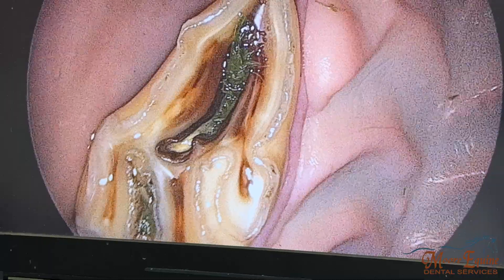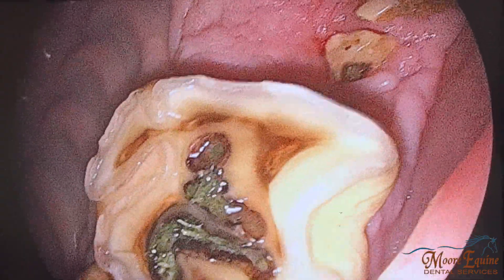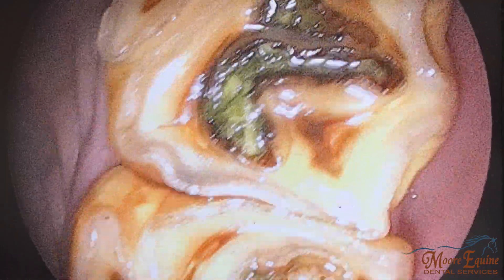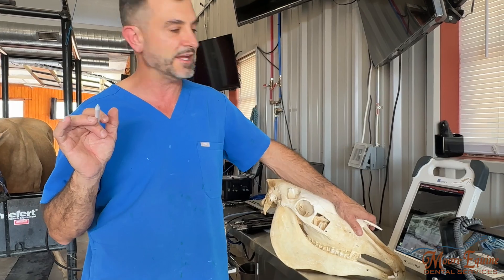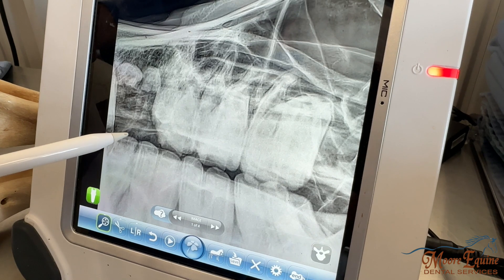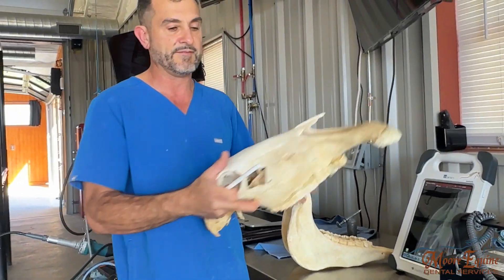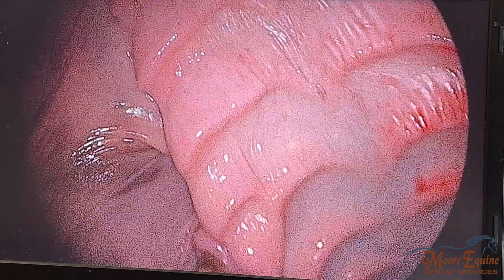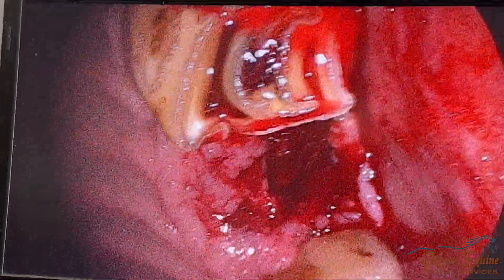Facial Fracture and Dental Disease in a Horse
Cases can sometimes present as one thing, only to reveal themselves as something more complex. This horse initially presented with what seemed like a simple dental abscess but was ultimately diagnosed with a combination of dental issues and a facial fracture.

Case Background: The Initial Symptoms
The horse initially came in with a draining abscess along the facial crest and nasal discharge that indicated sinusitis. Sinusitis in horses is often due to infections or trauma, but the initial diagnosis can be tricky because it overlaps with dental issues. Examining the horse revealed an open wound on the facial crest and nasal discharge on the left side. When examined by the referring veterinarian the 208 showed a fracture, the 208 was partially removed but the tooth roots could not be extracted at the time, so the veterinarian referred the horse to us. This region and the sinus anatomy would play a key role in understanding the horse's condition.

Diagnostic Findings and Dental Examination
After receiving the history the additional findings in the dental exam included:
Infundibular Caries: Tooth 106 displayed infundibular caries, as did several others with varying grades.
Severe and Expired Regions: The 108 was classified as expired, and further examination revealed severe degradation on several other teeth.
It’s essential in these cases to understand equine dental anatomy. The proximity of tooth roots to the sinus cavity means that any infection in the roots can easily spread to the sinuses. A thin layer of bone, about the size of a fingernail, separates the roots from the sinus cavity. Once this barrier is compromised, infections can travel into the sinuses, which can lead to external drainage and swelling.

Radiographic Analysis and Fracture Discovery
X-rays showed the root fragments from the 208, and an unusual radiographic view revealed a fracture along the facial crest with a small piece of bone, known as a sequestrum, breaking away.
This fracture explained the sinusitis and external drainage symptoms. While external trauma, such as kicks or bumps, can cause these types of fractures, it can also stem from chronic infection. Pus, which follows the path of least resistance, can sometimes work its way from the sinus cavity outward, manifesting as drainage through the facial tissue.

Multimodal Treatment Approach
A comprehensive treatment plan was devised to address all underlying issues:
Restoration of Affected Teeth: Severe cases of infundibular caries were restored to prevent future fractures, providing stability to the weakened teeth.
Removal of Root Fragments: The fragments left behind from the previous 208 tooth fracture were extracted under local anesthesia.
Sequestrectomy of the Facial Crest: The bone sequestrum was carefully removed. Even a small fragment like this can cause significant infection, inflammation, and pain if not addressed. The removal would help reduce the sinusitis and prevent future drainage from the wound.

Why Comprehensive Treatment Matters in Equine Dentistry
Overlapping symptoms can mask the underlying problem, and what may appear as a simple dental issue might involve surrounding structures like the sinuses or facial bones. Addressing only the visible symptoms often leads to recurring problems, making a thorough examination and treatment essential. Through the extraction of root fragments, restorations, and bone sequestrum removal, this horse has a much-improved chance of a complete recovery. Not only will these interventions prevent future infection and discomfort, but they will also restore the horse’s oral health, ensuring long-term well-being.